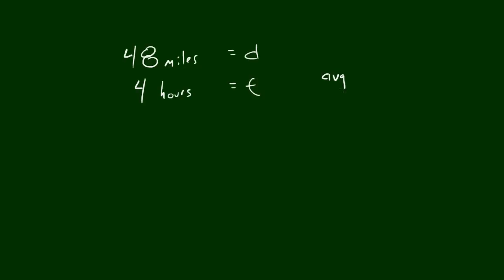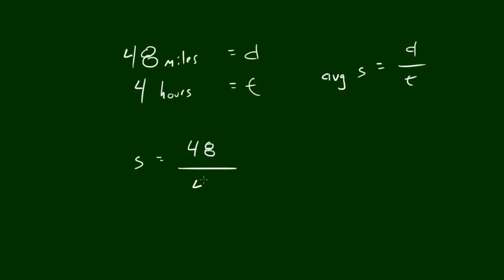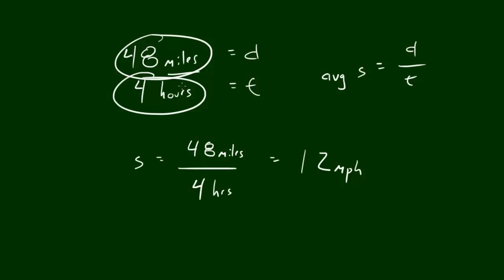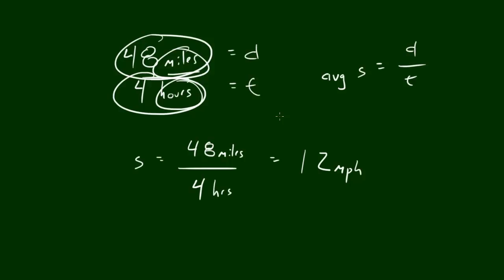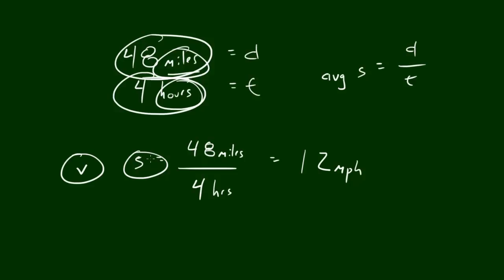Physics Lecture - 1 - Introduction to Physics